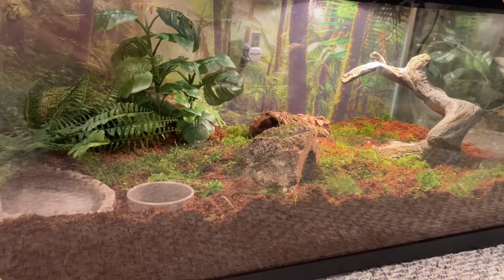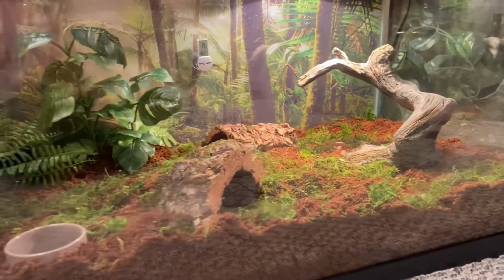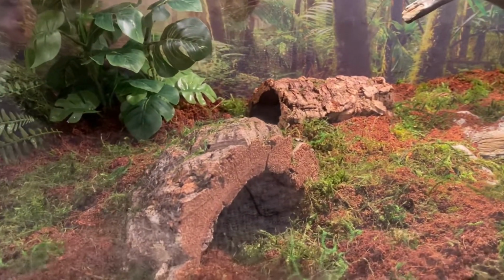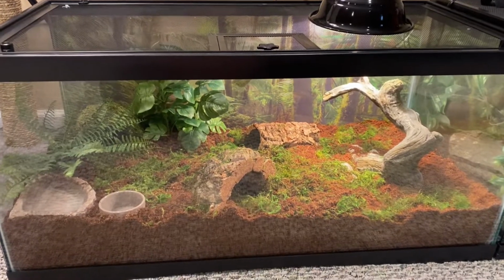GETTING MY FIRST FIRE SKINK | UNBOXING & ENCLOSURE SET UP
If you love all things reptiles then this video is for you 🦎

In today’s video, I am unboxing & setting up the enclosure to the newest member of my little family; Pennywise. 🎈
Pennywise is an 8 month old Fire Skink. In fact, she is my first Fire Skink.

Please consider giving a thumbs up and subscripting for more weekly animal related videos.

I don’t own the rights to the music used in this video.